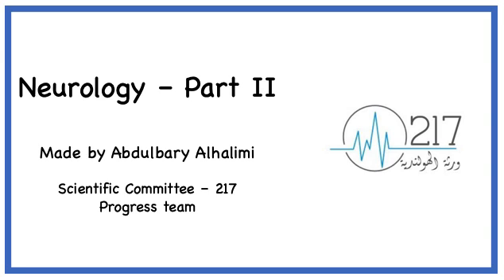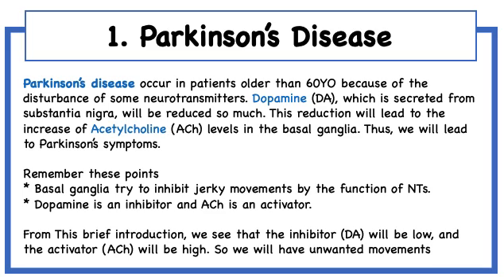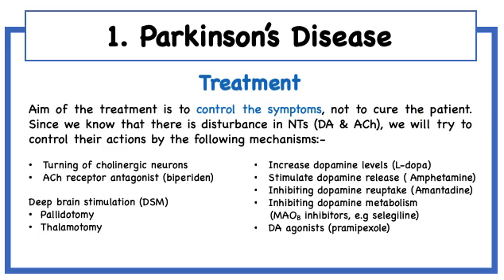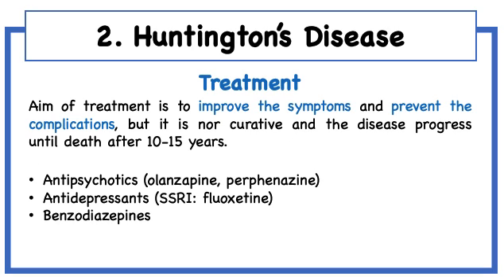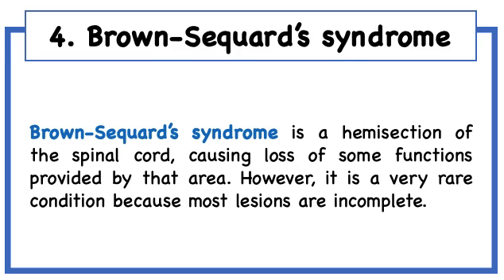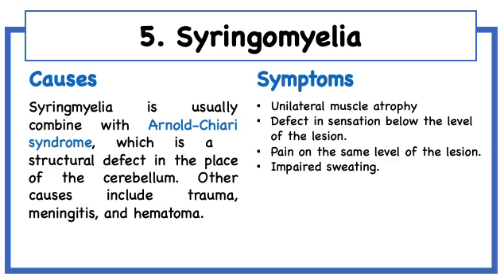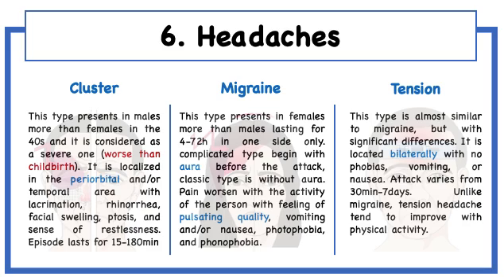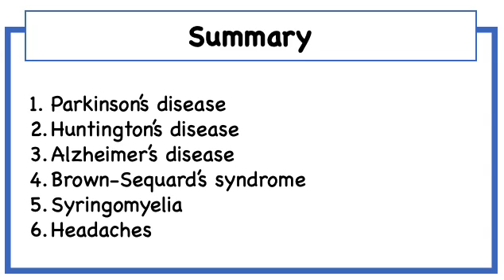Neurology Part II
progress test revision for neurology